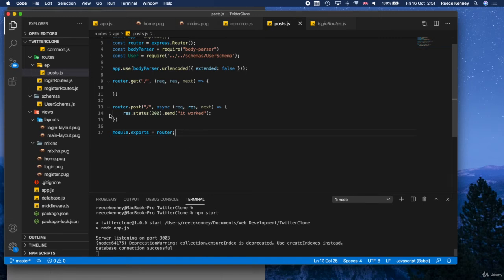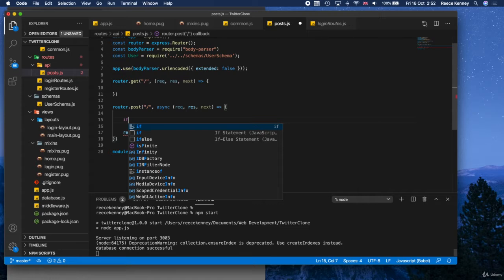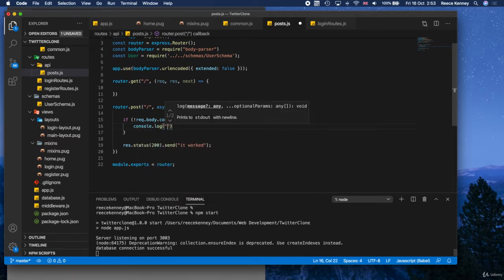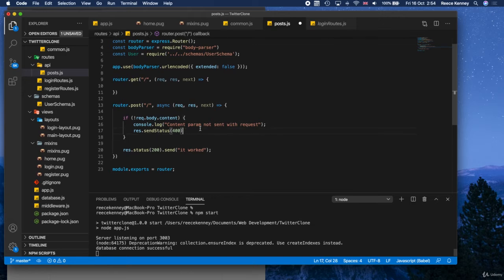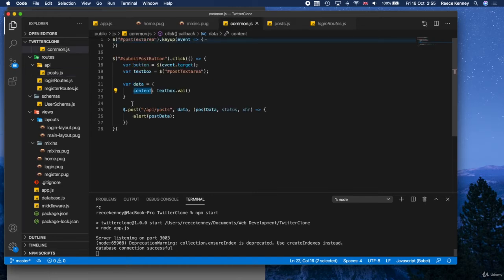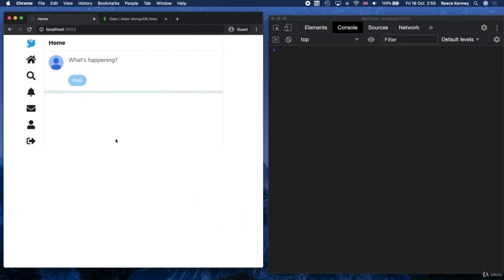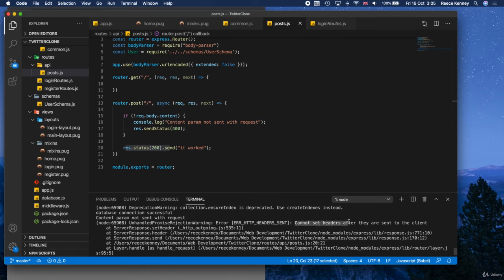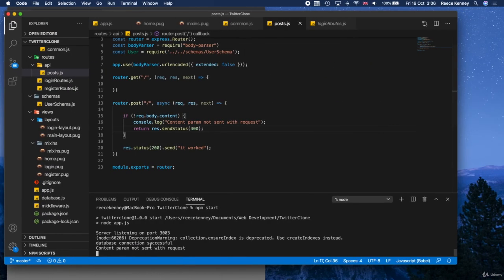7.4 Sending a bad request when the data is invalid